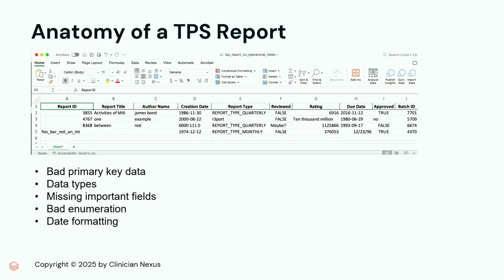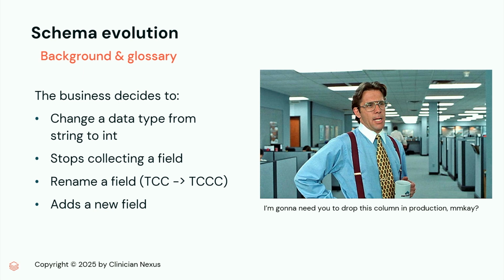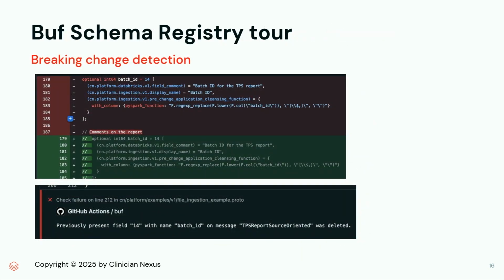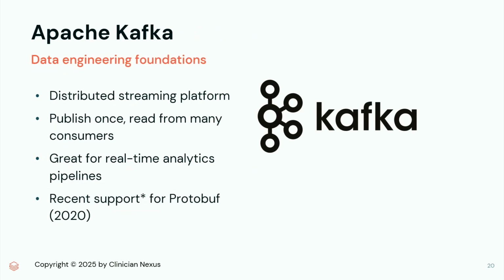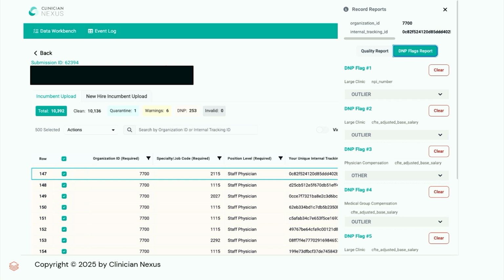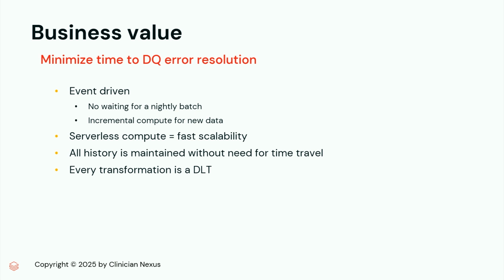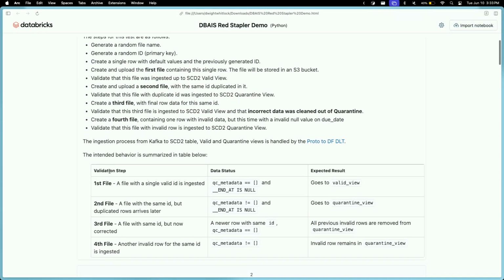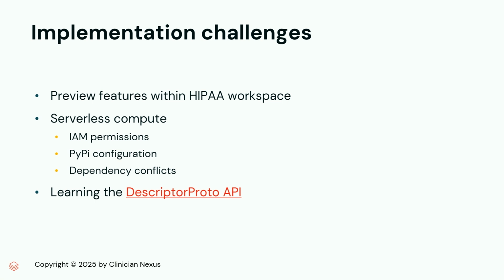Unifying Human-Curated Data Ingestion and Real-Time Updates with Databricks DLT, Protobuf and BSR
Red Stapler is a streaming-native system on Databricks that merges file-based ingestion and real-time user edits into one DLT pipeline for near real-time feedback. Protobuf definitions, managed in the Buf Schema Registry (BSR), govern schema and data-quality rules, ensuring backward compatibility. All records — valid or not — are stored in an SCD Type 2 table, capturing every version for full history and immediate quarantine views of invalid data. This unified approach boosts data governance, simplifies auditing and streamlines error fixes. Running on DLT Serverless and the Kafka-compatible Bufstream keeps costs low by scaling down to zero when idle. Red Stapler’s configuration-driven Protobuf logic adapts easily to evolving survey definitions without risking production. The result is consistent validation, quick updates and a complete audit trail — all critical for trustworthy, flexible data pipelines.

Talk By: Dwight Whitlock, Data Platform Architect, Clinician Nexus